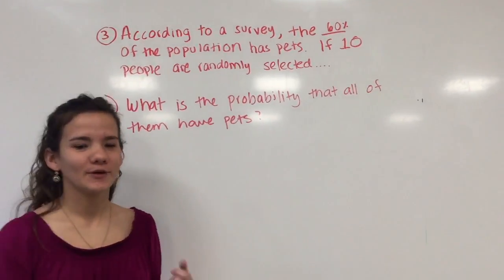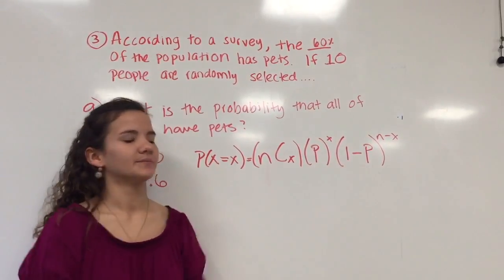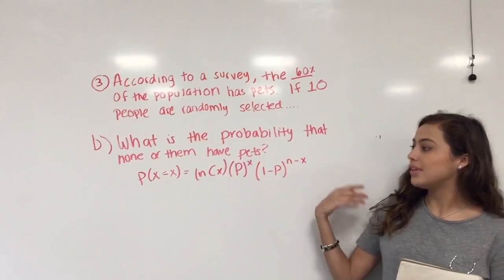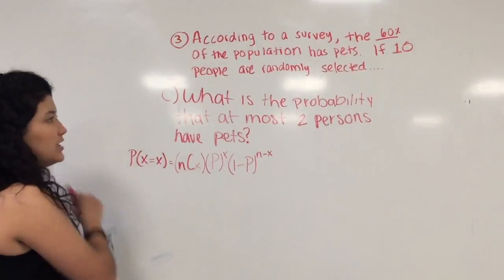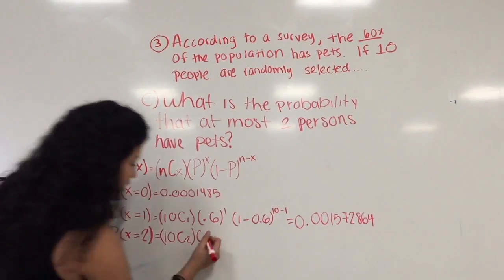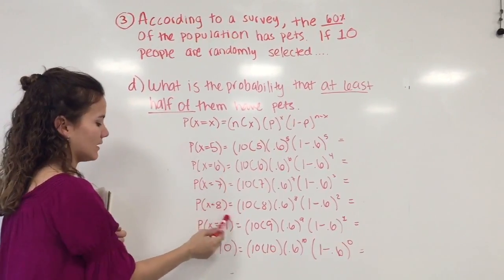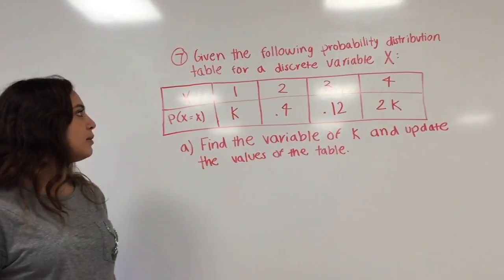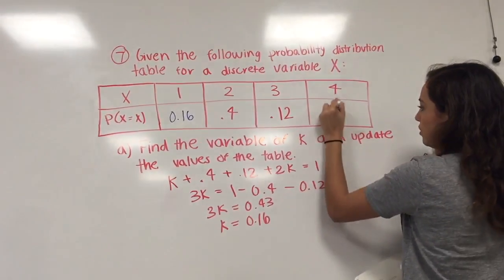MATH 1ST PARTIAL PROJECT